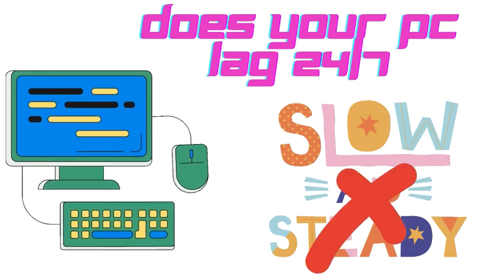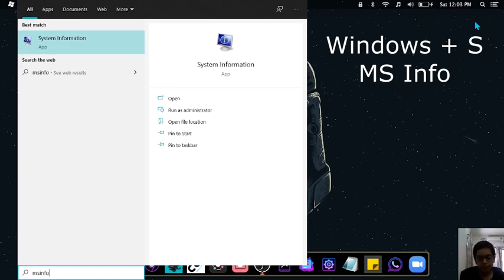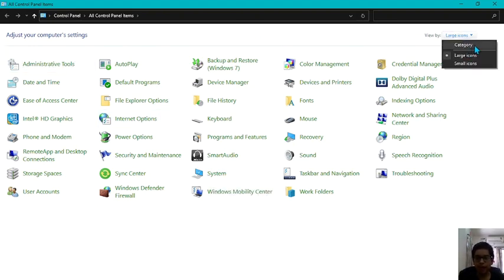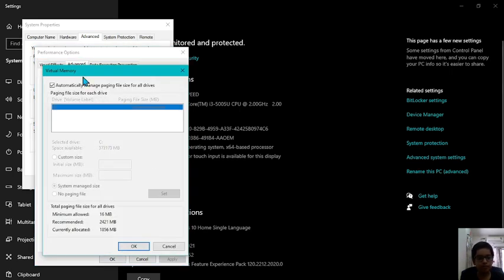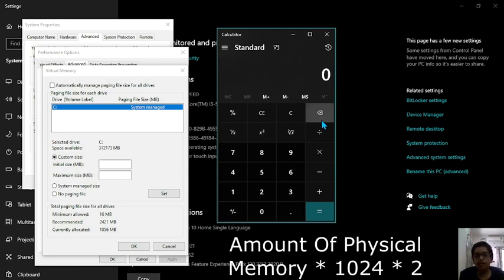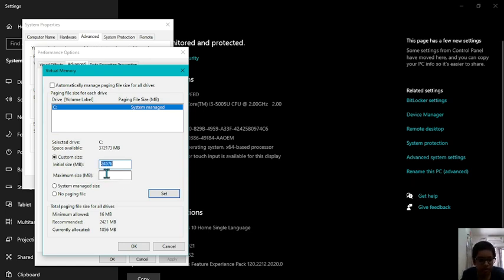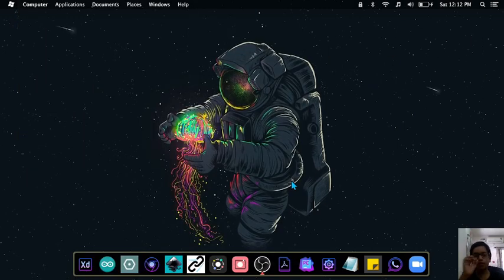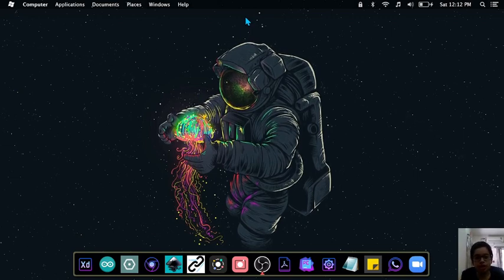The UNTOLD Method for Increasing RAM- Faster PC in Minutes!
If your Windows 10 PC lags and is too slow, but do not want to buy Ram, try out these two methods TO INCREASE YOUR PC SPEED FOR FREE THE EASY WAY! 🔥🔥🔥🔥

🔥🔥 Make Your PC 200% Faster in 2021 💻Fast Method - Increase Virtual Memory + Disable Startup Apps

Speed Up Windows 10 PC in 2021 For FREE!! 🔥🔥 - Tutorial - Virtual Memory + Disable Startup Apps 😎😱